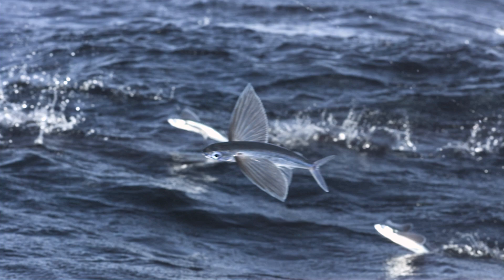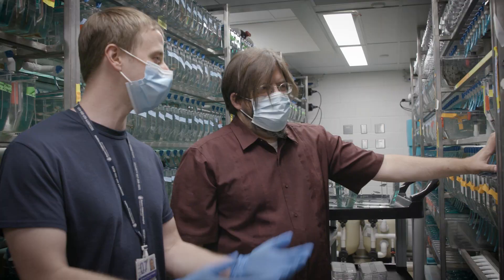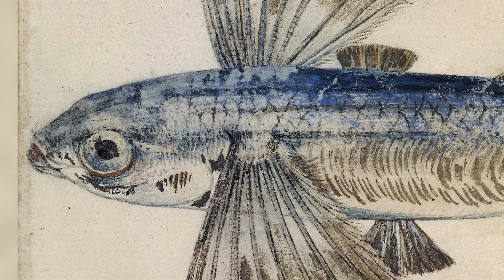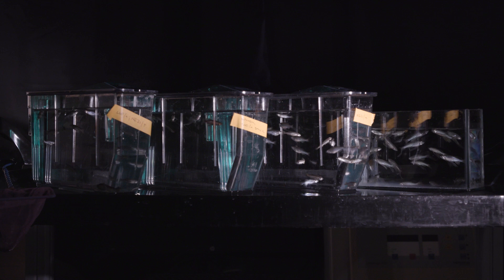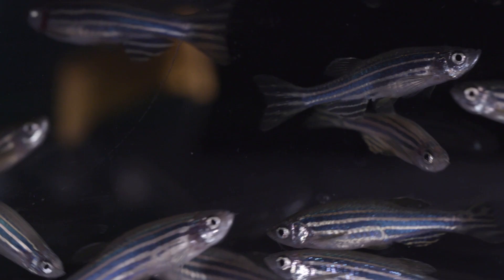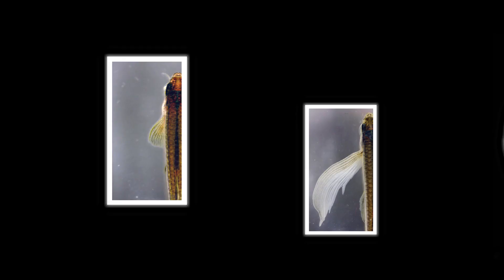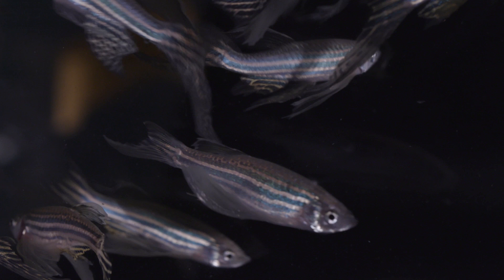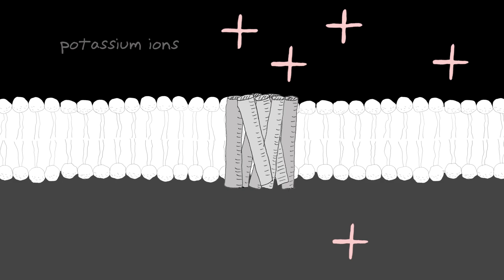Making Fish Fly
How do genes control the relative sizes of body parts? Researchers in the lab of Matthew Harris at Harvard Medical School and Boston Children’s Hospital have just unlocked new clues by studying the DNA blueprints for wing-like fins in flying fish—and making shockingly simple genetic alterations in normally shorter-finned zebrafish.